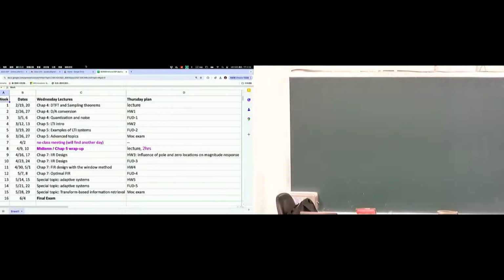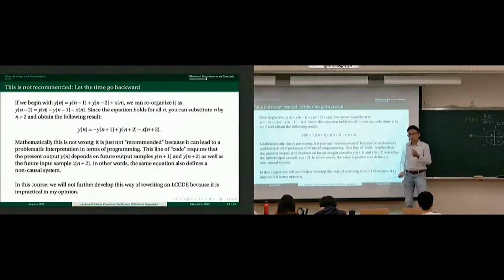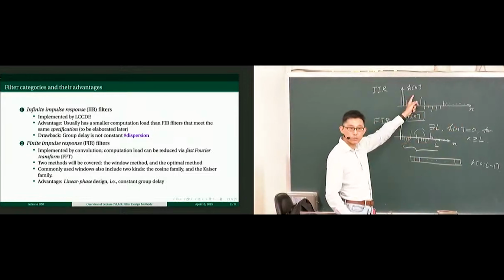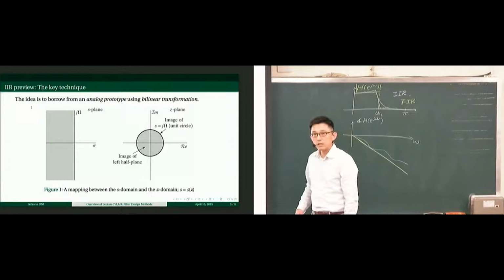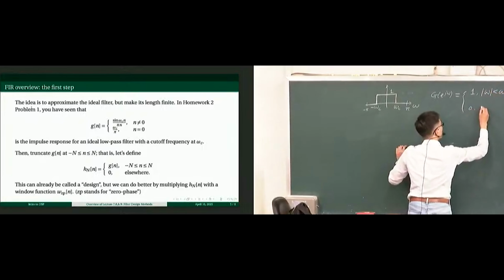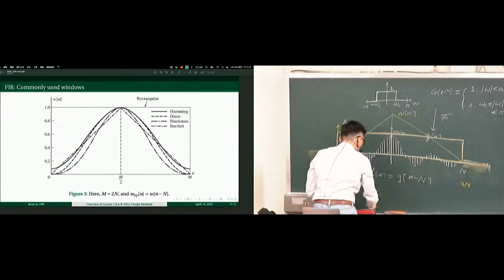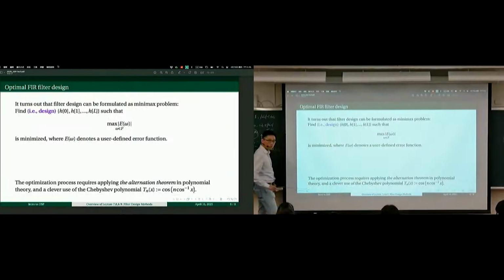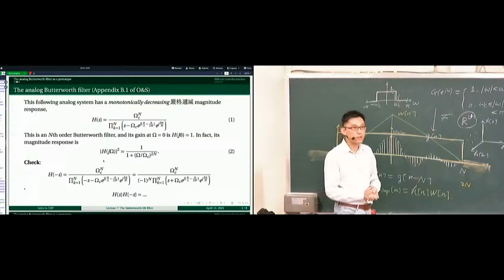DSP L6 4第6講 Linear Constant Coefficient Difference Equations With Limitation on Using them Causally